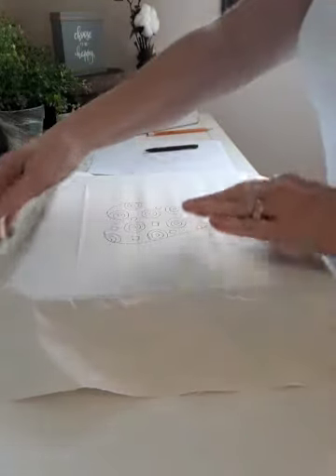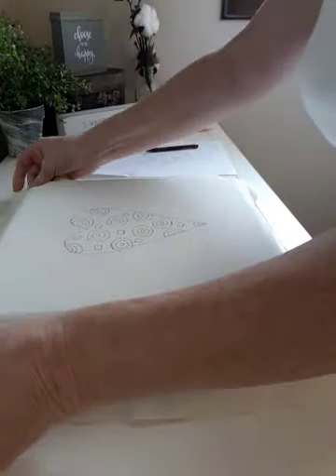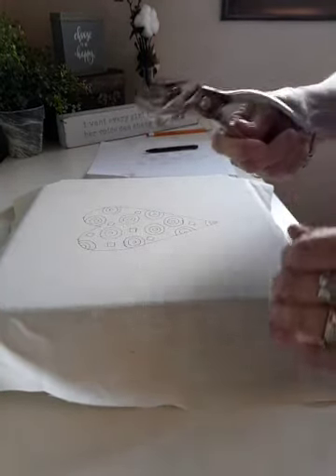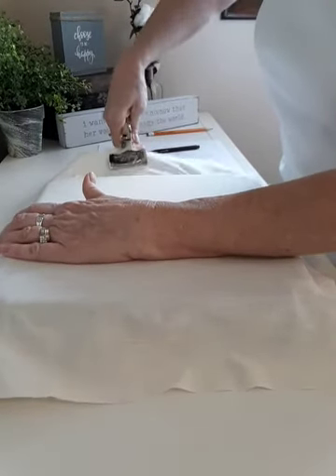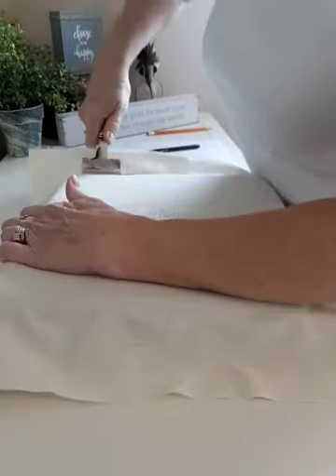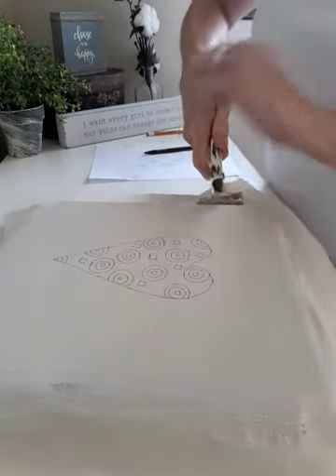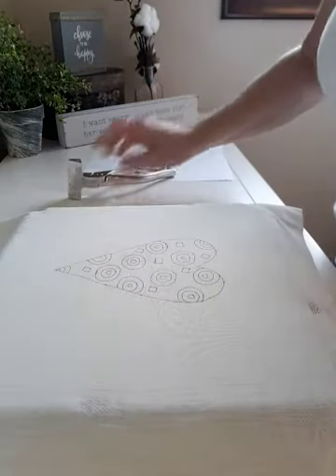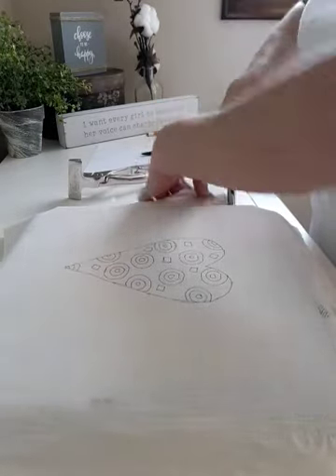gripper frame tips for punch needle stretching weavers cloth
Having a tight surface is a must for making your punch needle project go smoothly. When you don't have a tight surface the fabric wants to bounce with your punch needle.  I highly recommend investing in a simple wooden gripper frame.